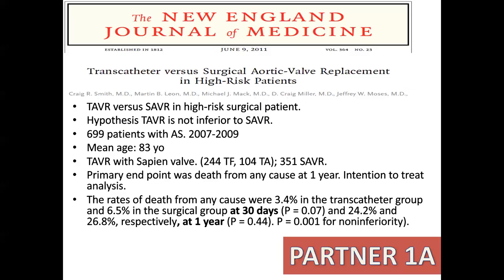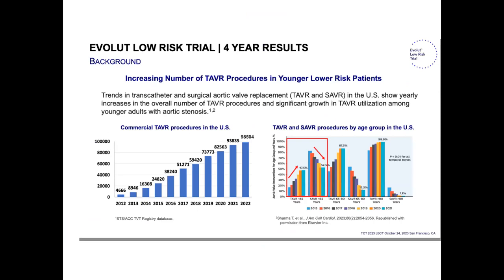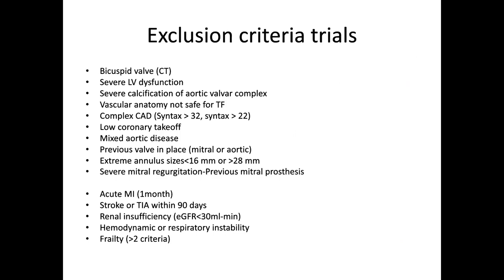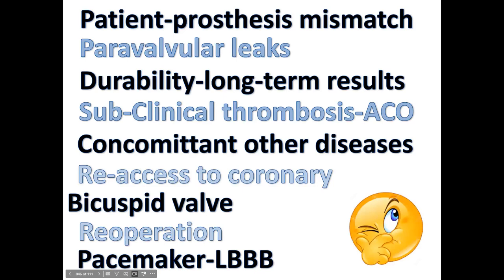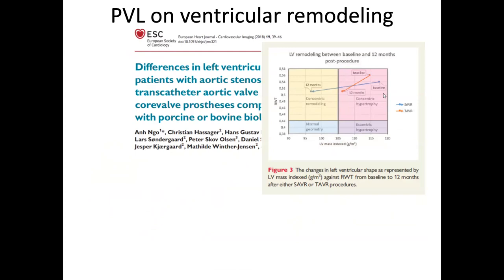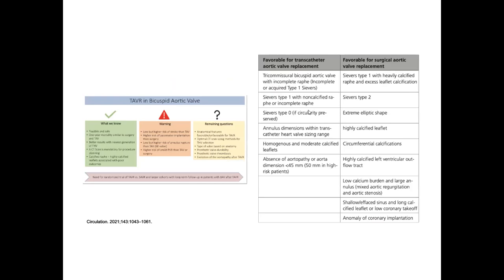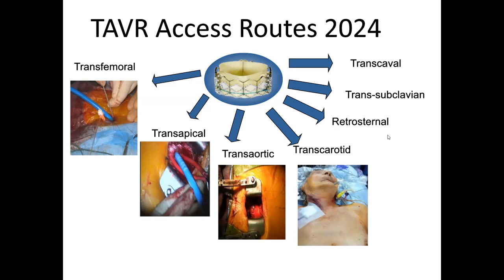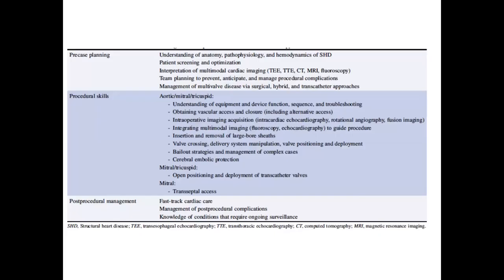TAVI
Dr. Jessica Forcillo presents on TAVI during the Canadian national academic half day.